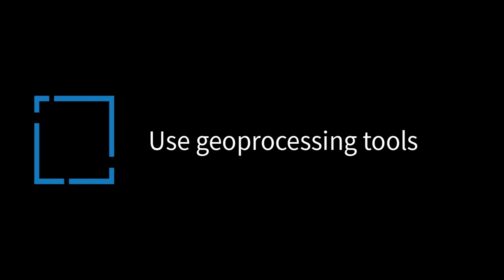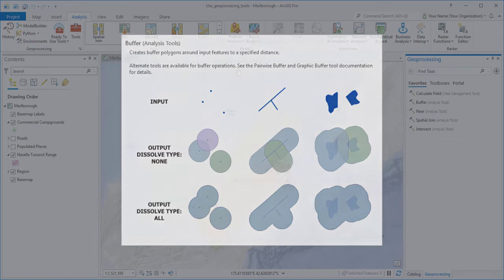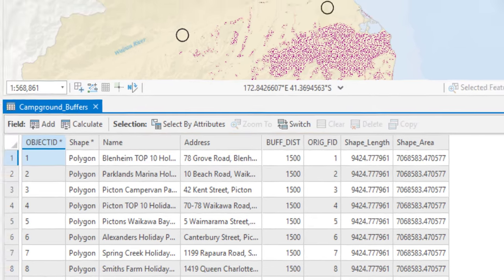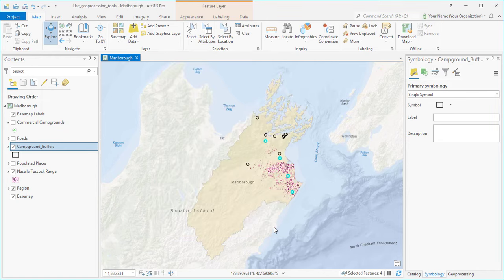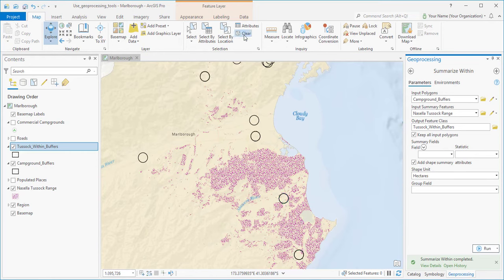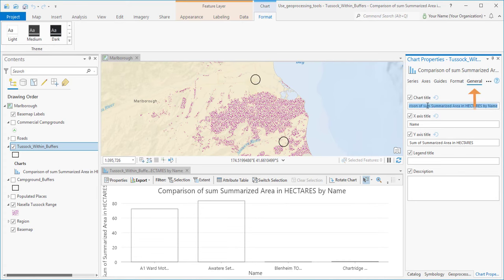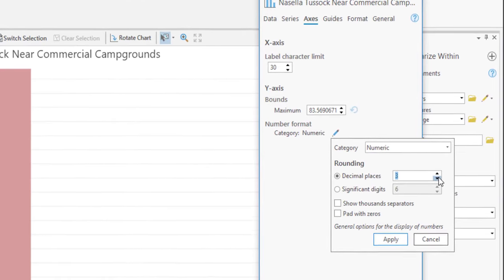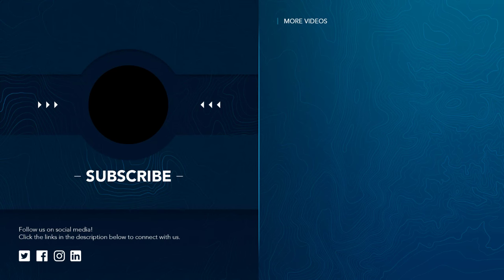Use geoprocessing tools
See how to solve a spatial problem with common geoprocessing tools.